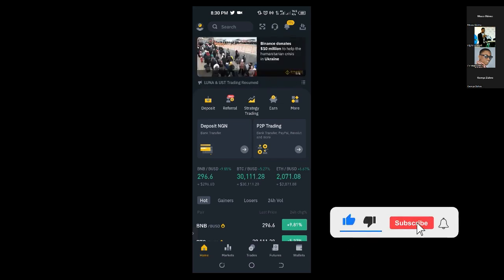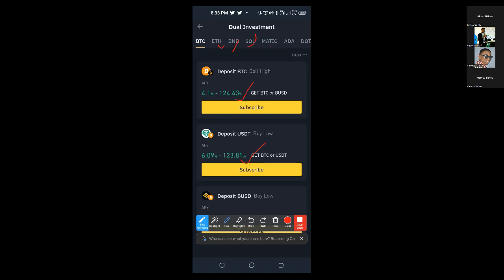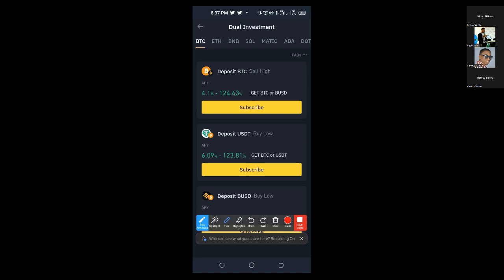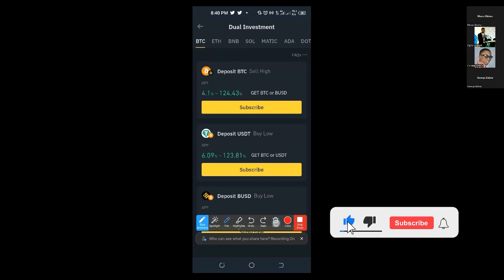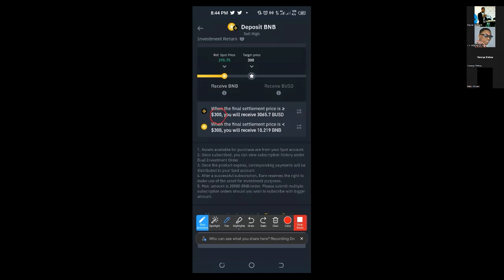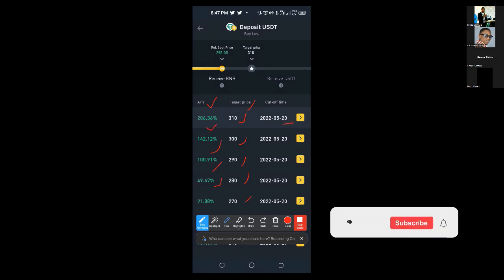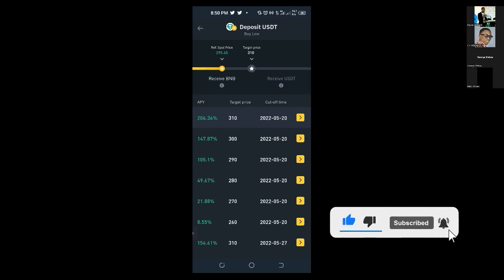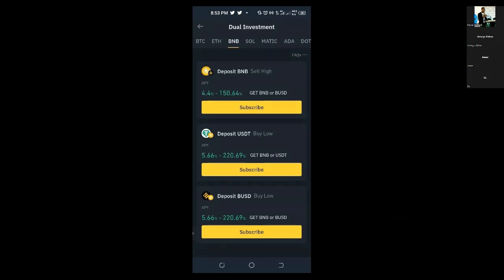BINANCE DUAL INVESTMENT - HOW TO MAKE $200 WEEKLY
Regardless of whether the SELL HIGH or BUY LOW order on your BINANCE DUAL INVESTMENT is filled or not, the user still receives the interest income in bot a bear and bullish market ✅START USING BINANCE TODAY

00:00 Intro
02:05 What is Binance dual investment
03:38 What is Buy Low Sell High with Binance Dual Investment
04:16 Buy low Sell high explain
08:50 How to subscribe to Binance dual investment
09:57 Binance dual investment Key terminologies used
18:00 Binance dual investment risks to be aware of compare to spot trading

1. BINANCE➤➤ Referal Code 20539573

✅✅BITCOIN👉 1KuFN1644uXvHECLR7UV3X2RgYfrR8woR1
✅✅Ethereum👉 0x139c05ba1bD30D79e964f9F160f681b79C1bD0f1